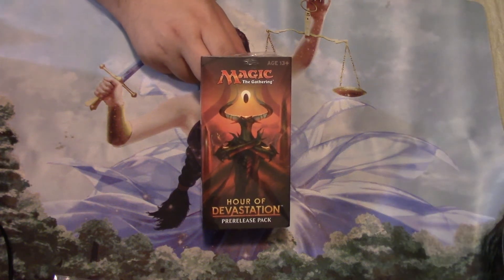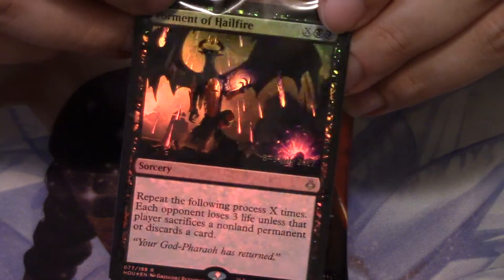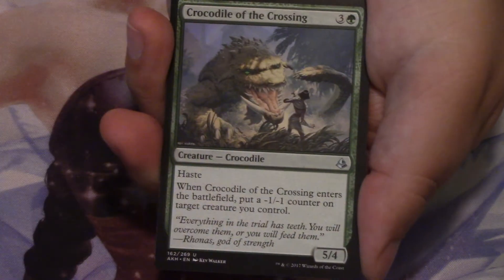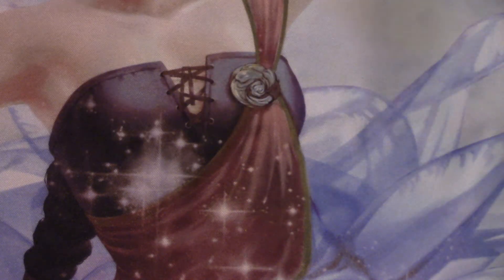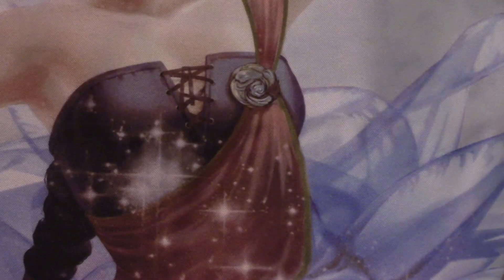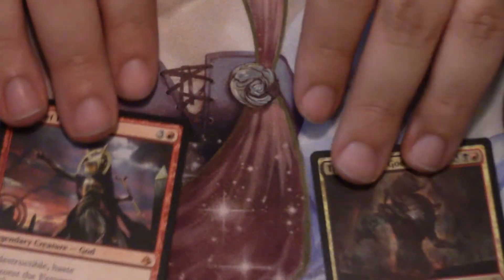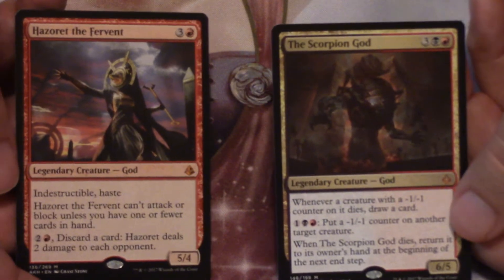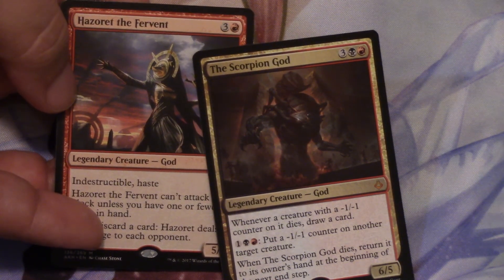Hour of Devastation-Pre Release Kit Opening #2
Joe is back with another HOU pre-release kit opening! Let's see if there's anything nice in this one.

Let us know what you thought of the opening in the comments down below.